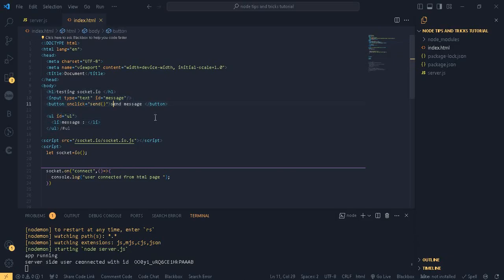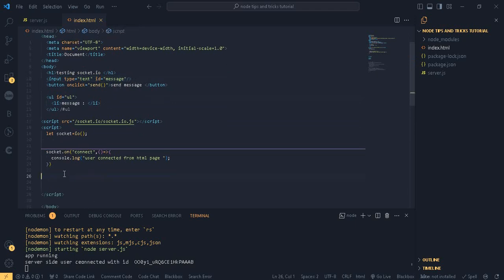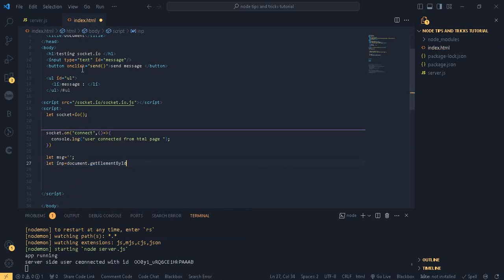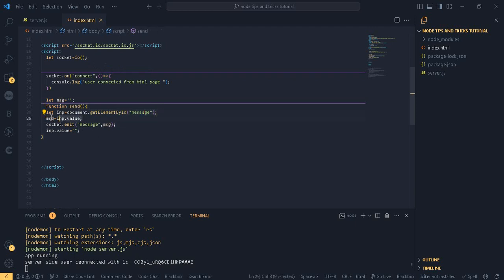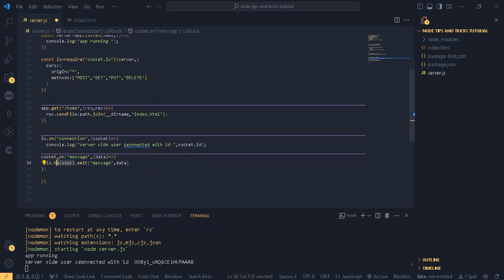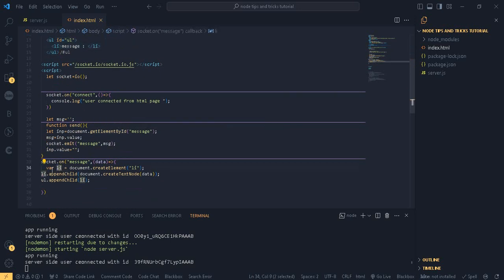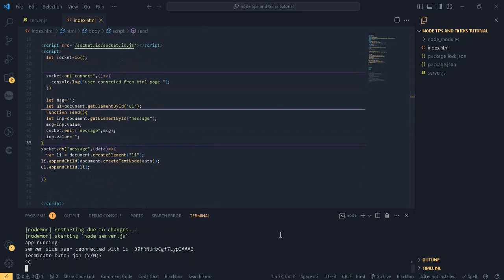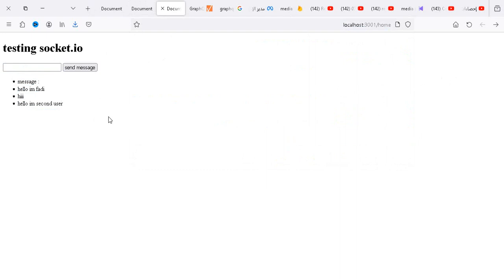12 - Node JS Tips and Tricks || socket.io PART#3 || chat example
Node JS Tips and Tricks || socket.io PART#3 || chat example
send message to specific user using socket
send message to all users or room  using socket
group chat socket
p2p chat socket
emit socket event
socket events
install nodejs